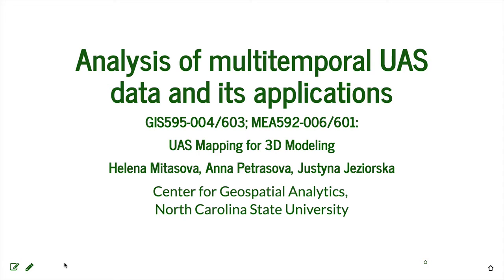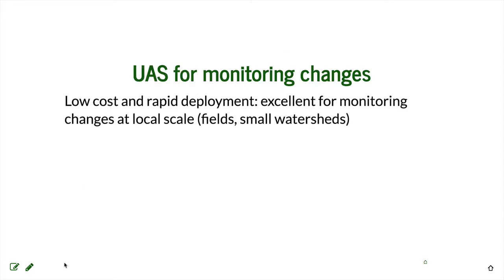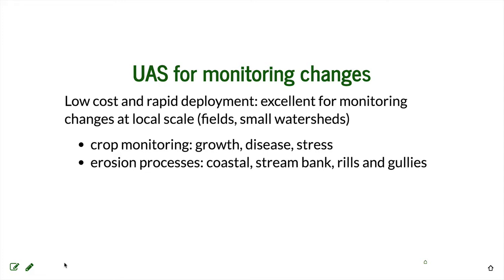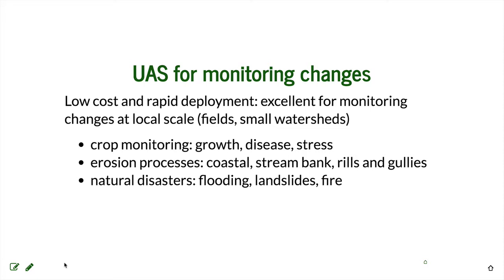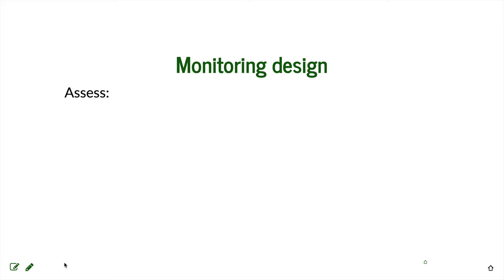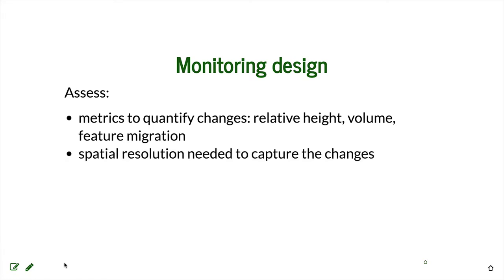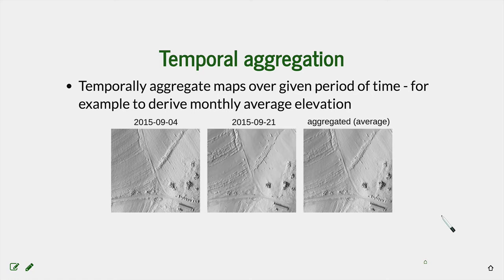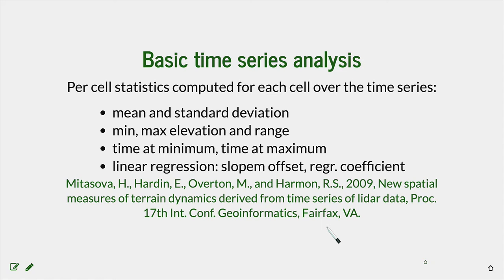Multitemporal data: Introduction (NCSU UAS Mapping for 3D Modeling)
Lecture: Multitemporal data: Introduction

Lecturers: Helena Mitasova, Anna Petrasova, Justyna Jeziorska